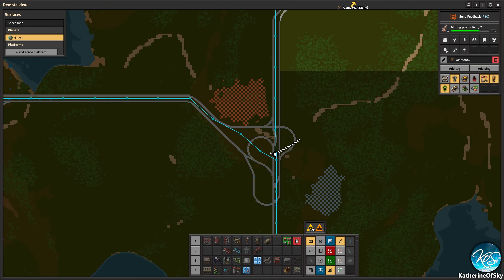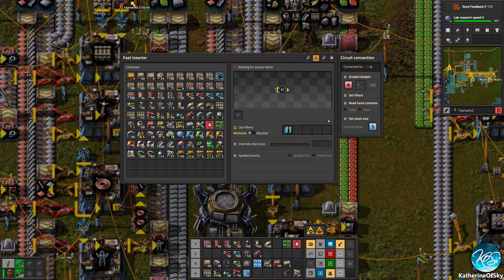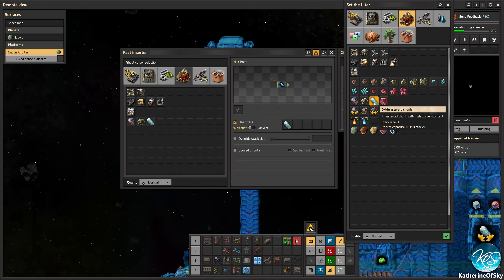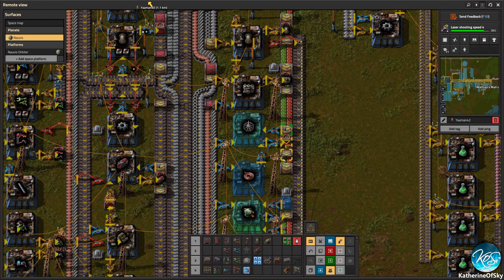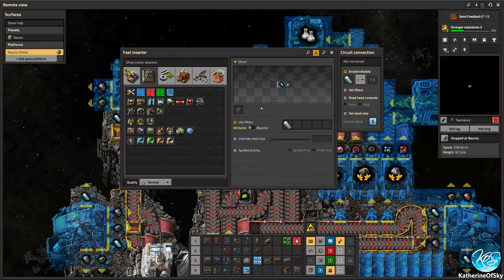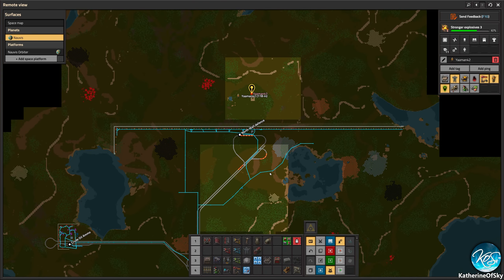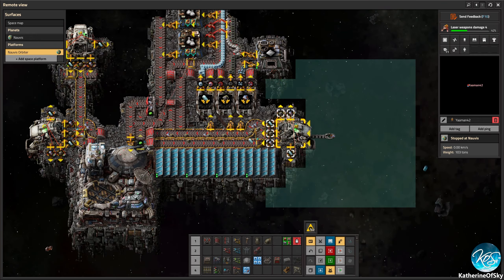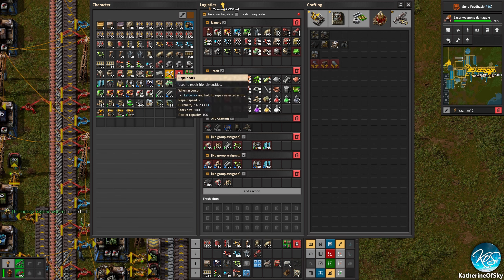Factorio Space Age DLC MP 12 - Space Platforms for Science! (Factorio DLC, Factorio Space Age, MP)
💗Buy the DLC/game on Humble to Support me! (it is a steam key!)

It's finally here!  Mathias and I are playing some Factorio multiplayer with the new Factorio Space Age DLC!